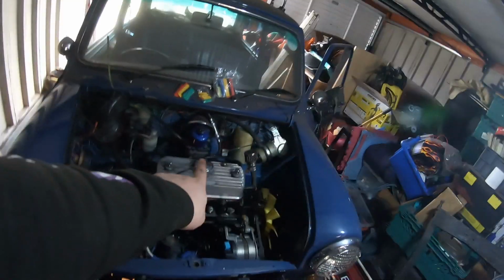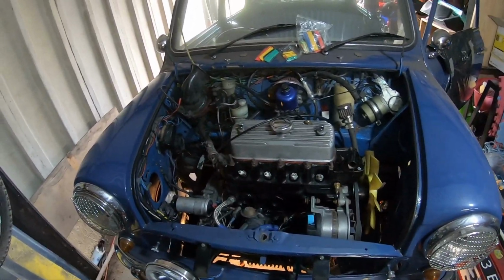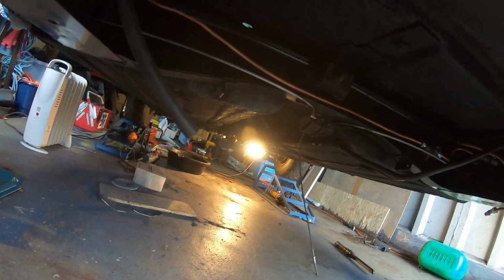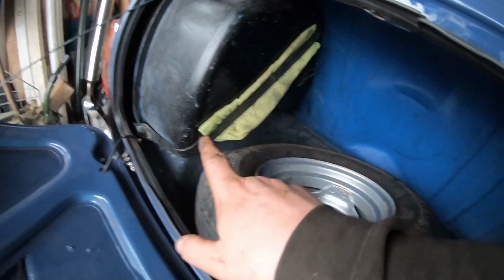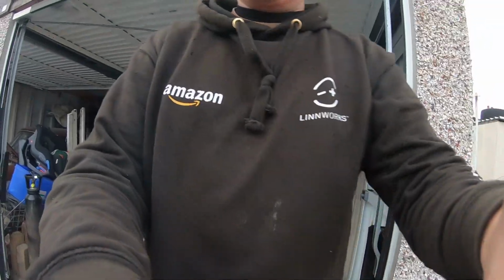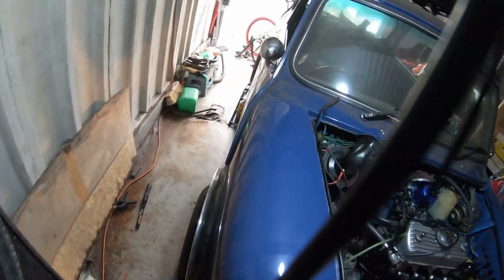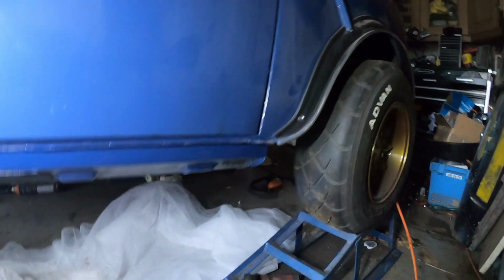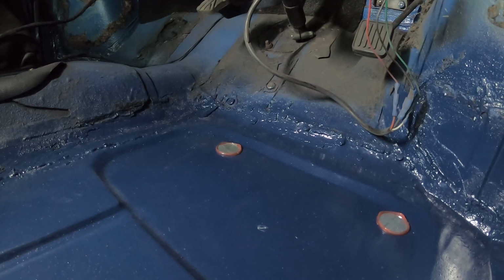Luke's Classic Mini Part 33: First Start!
It's finally that time to turn the key and hear this little mini roar into life.. hopefully everything goes to plan.

Follow me on this journey be it cars, bikes or just an adventure i welcome you and thank you for taking the time to come and watch.